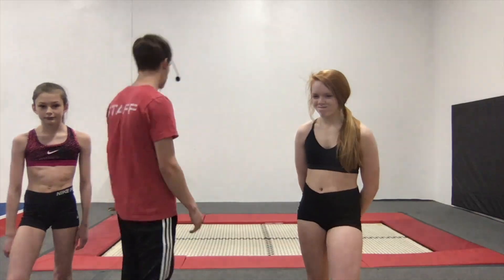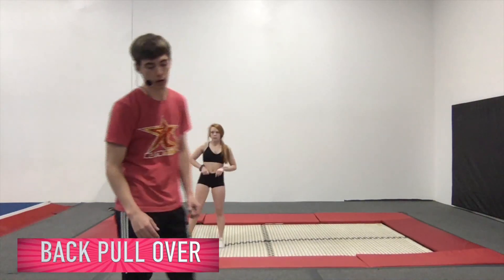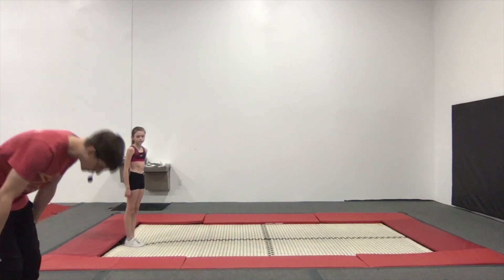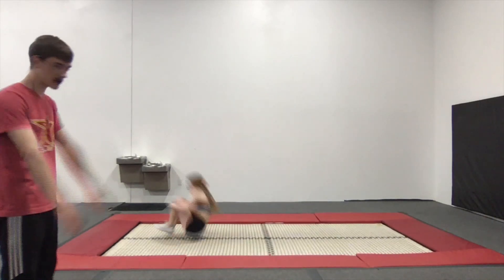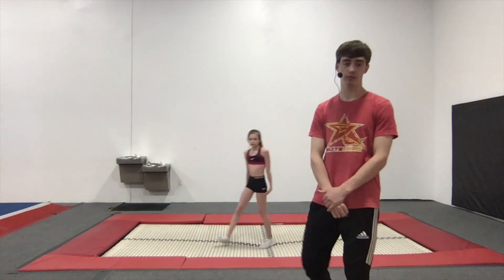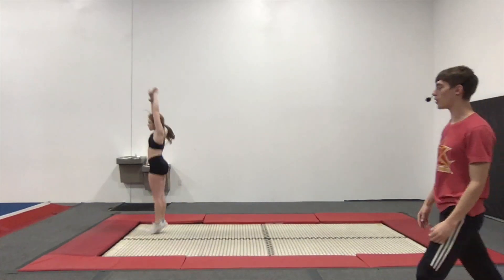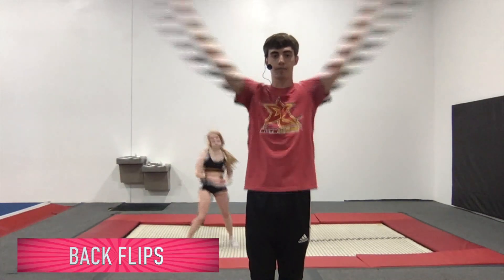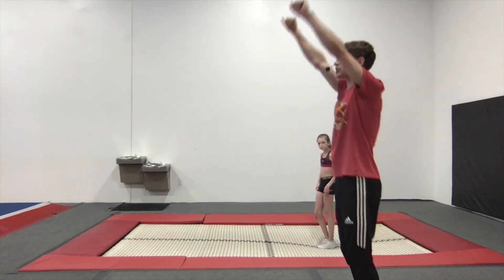Tramp Intermediate 202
After you have mastered Basics 101...here is the next step!  Do things at your ability level!